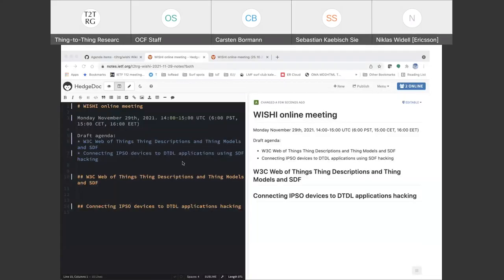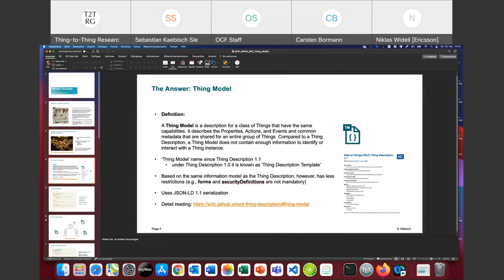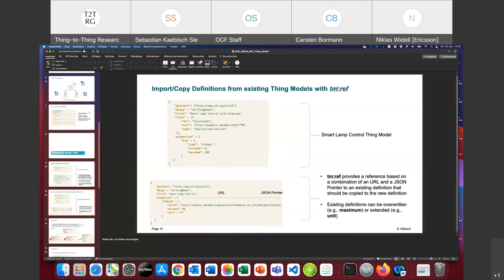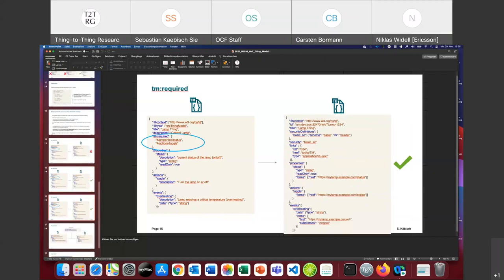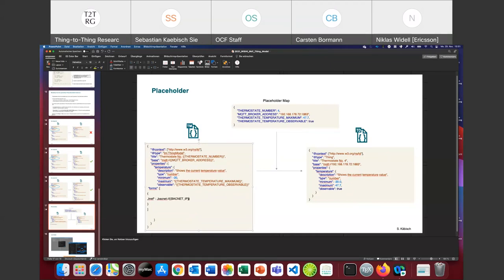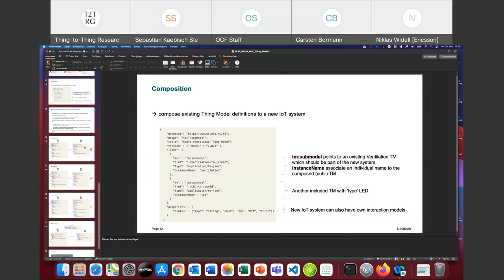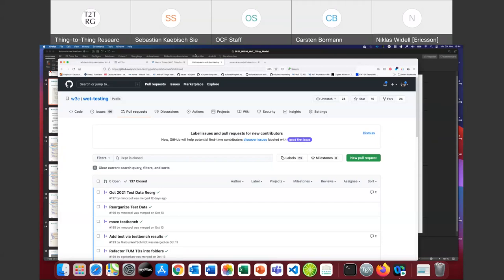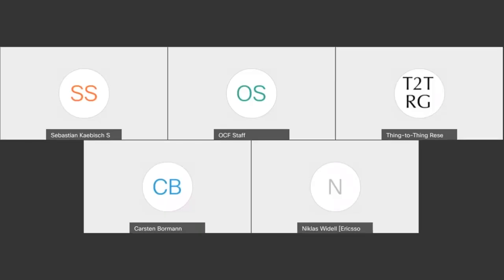T2TRG Interim Meeting, 2021-11-29